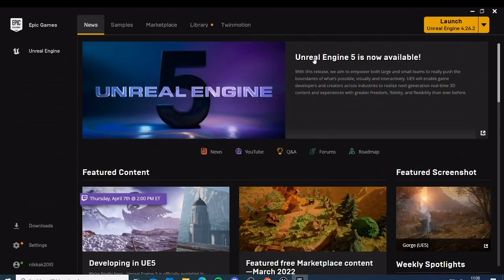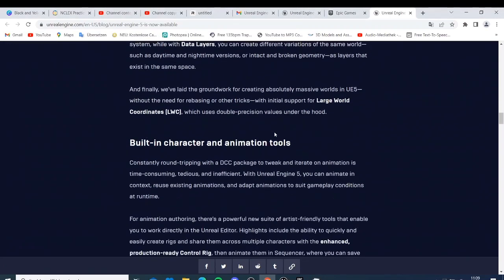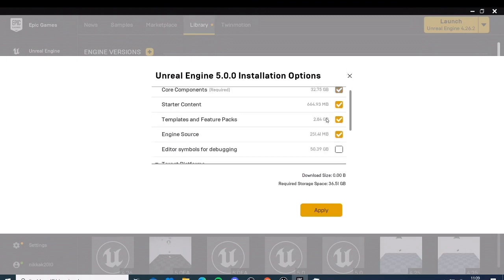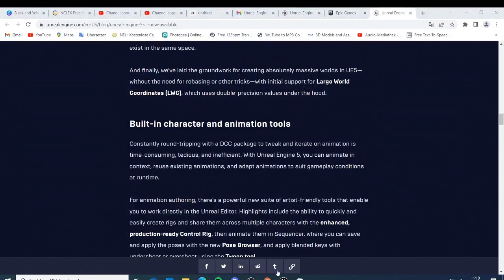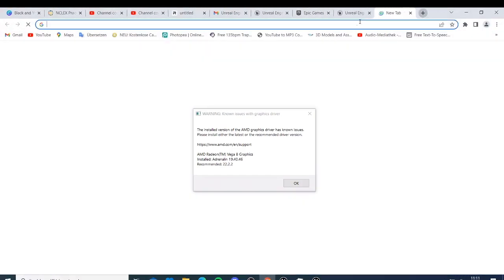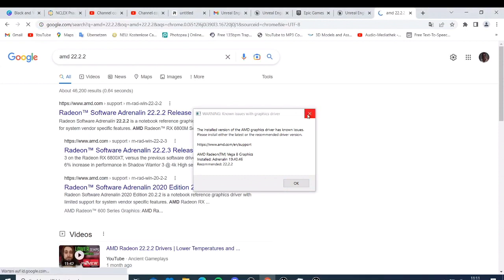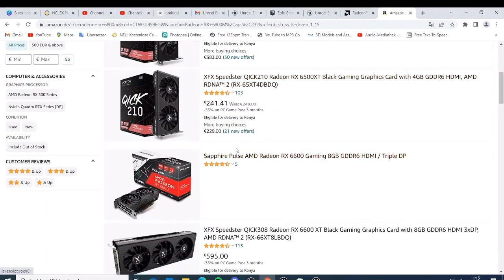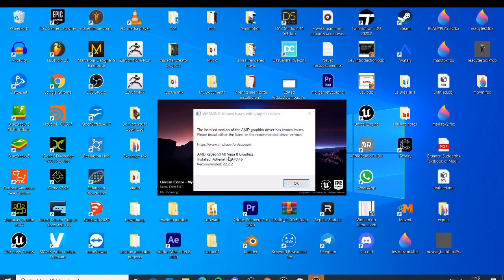Unreal engine 5 tutorial beginner- Bad News for the Unreal Engine 5 full version users